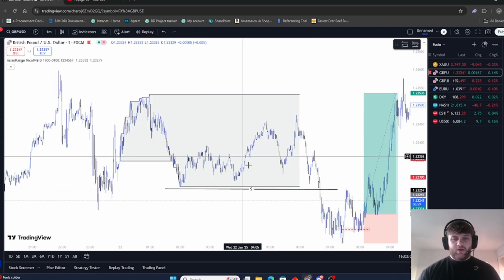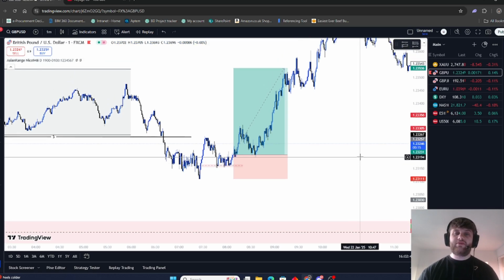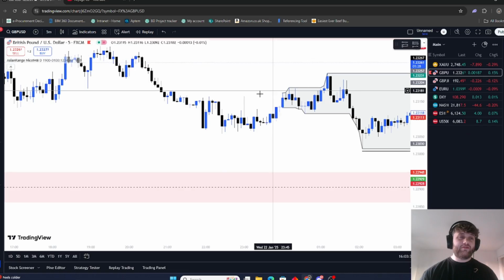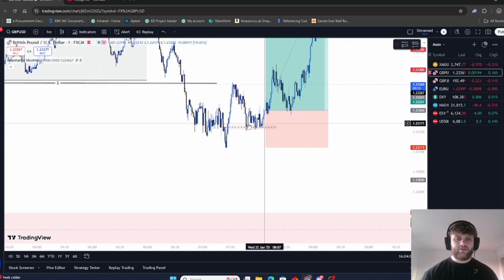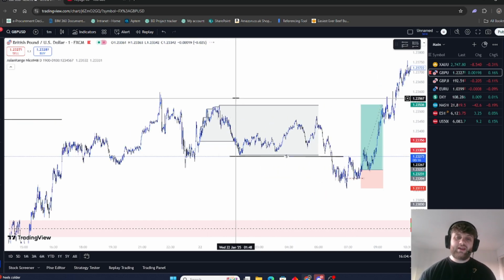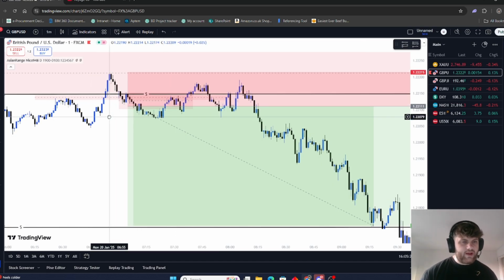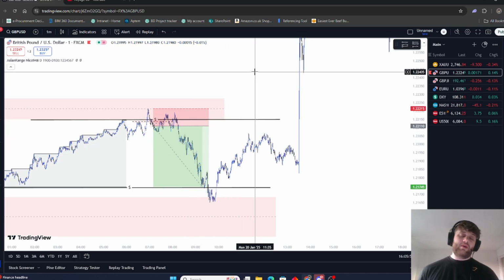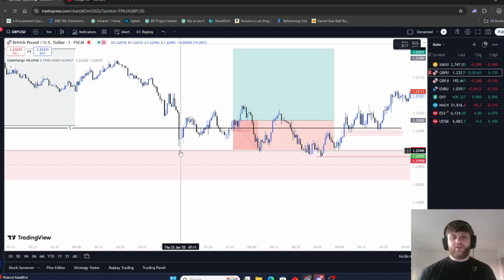HERE IS MY SIMPLE PROFITABLE TRADING STRATEGY!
📈 Ready to take your trading game to the next level? In this video, we break down a simple yet highly effective trading strategy that’s perfect for beginners and seasoned traders alike. Learn how to spot key opportunities in the market, maximize profits, and manage risk—all with easy-to-follow steps!

🔑 What You'll Learn:
✔ The basics of this powerful trading strategy
✔ How to identify high-probability trades
✔ Proven tips for consistent profitability

💡 Whether you're trading stocks, forex, or crypto, this strategy works across multiple markets!

Start trading smarter today—watch the video and take control of your financial future!